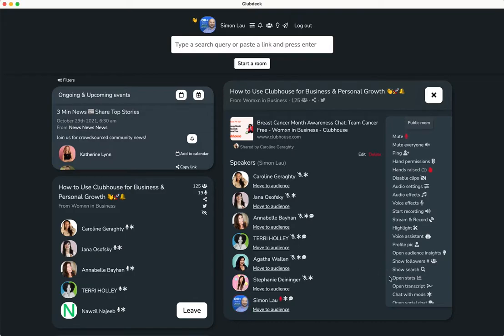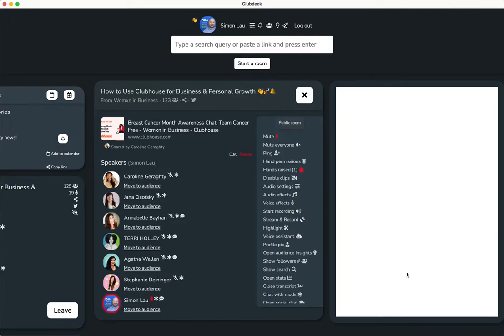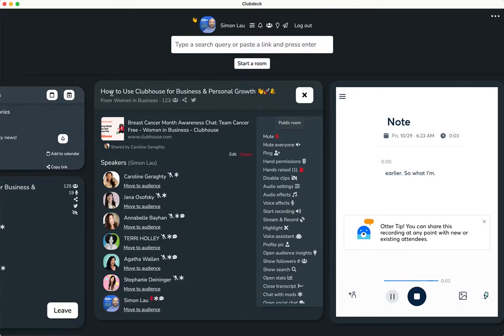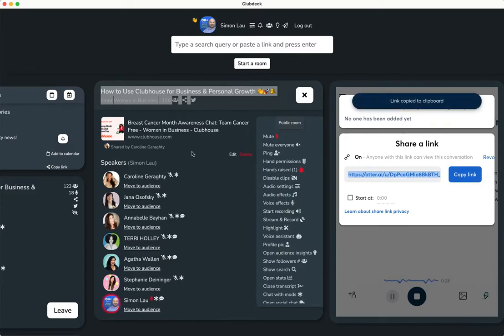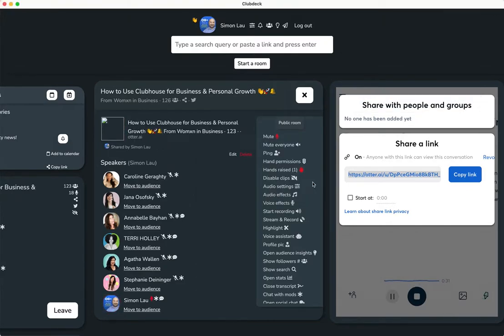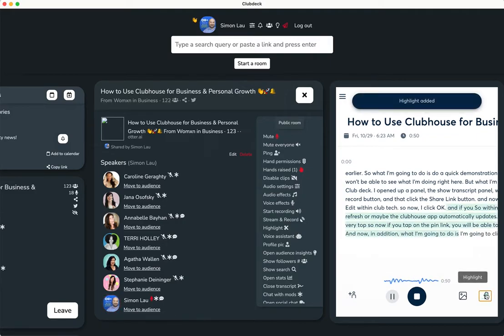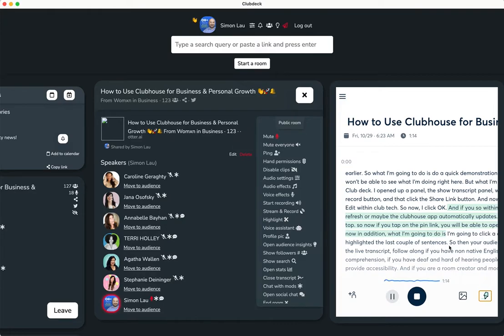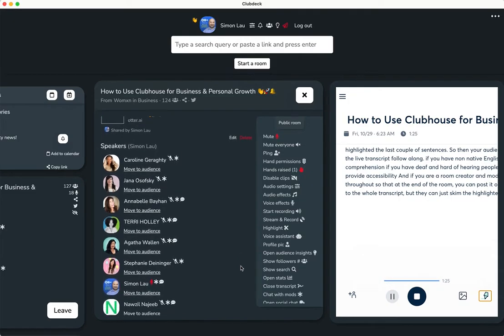How to pin an Otter.ai live transcript to a Clubhouse room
To pin a live transcript for your Clubhouse rooms so everyone can follow along / scroll back to read the room reset, and you can highlight important moments to take notes.